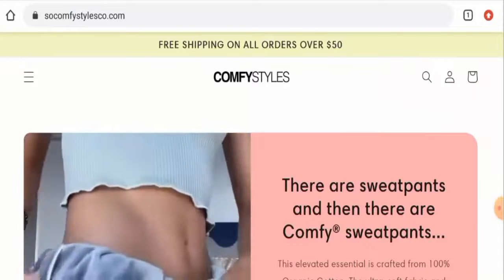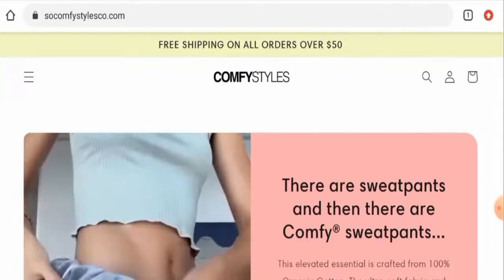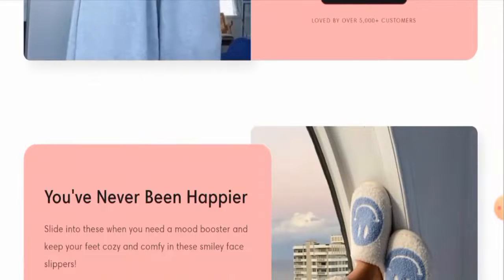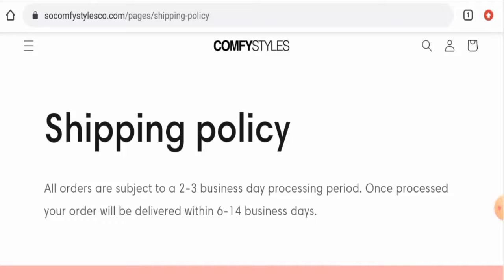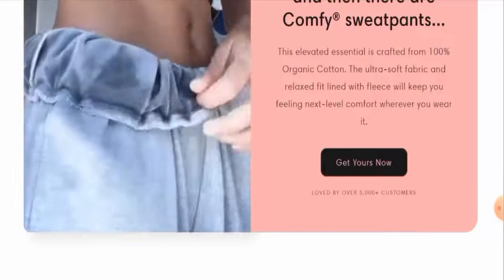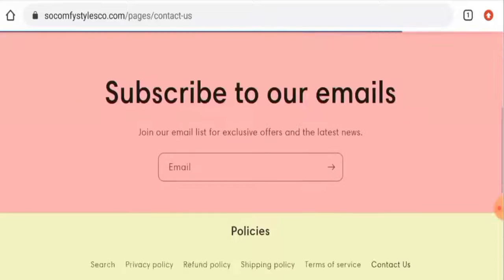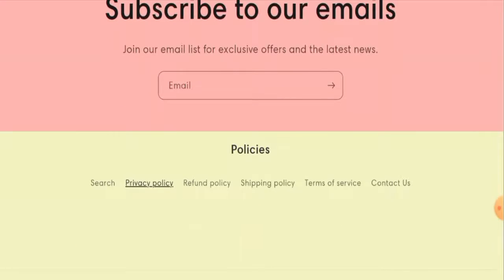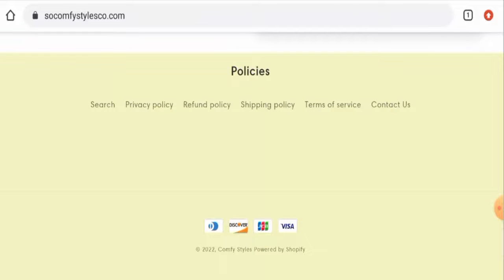Comfystyles Reviews (Oct 2022) - Is This A Legitimate Site? Find Out! | Scam Inspecter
Do you want to know about Comfystyles Reviews?  Watch this video till end because in this video you will get to know about the legitimacy of the site.

Scam Inspecter